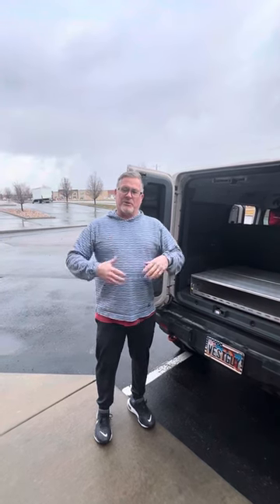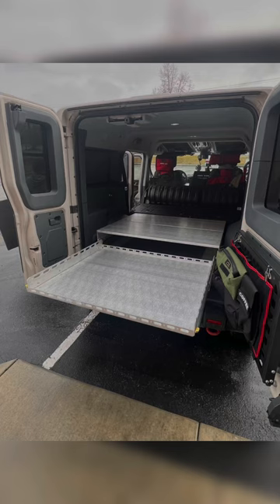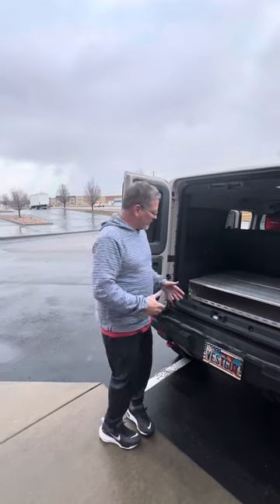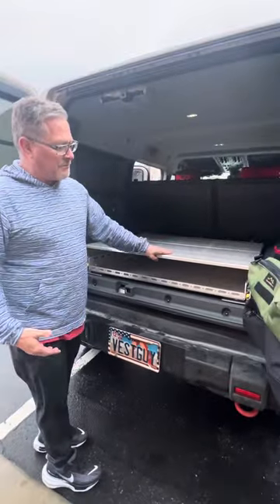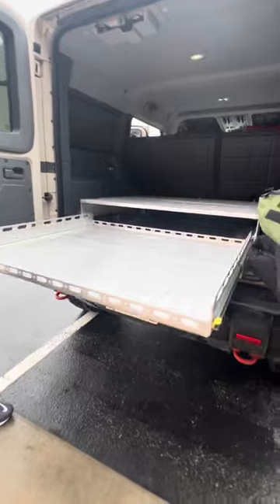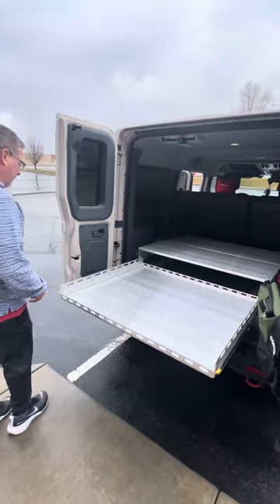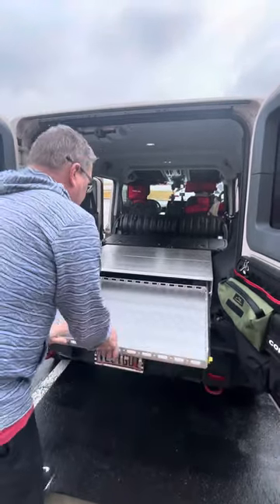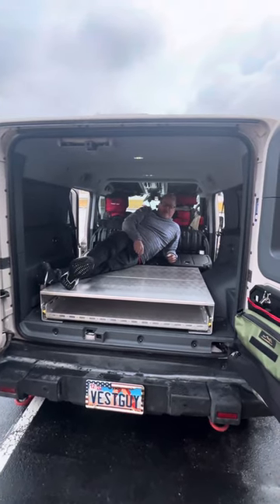Ineos Grenadier Slidefloor and Drawer top from Diabolical Inc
Prototype version of our Ineos Grenadier slide floor and Drawer top. This thing is a beast with a 38Wx32D tray and a 40x34 surface area on top. Full width and depth and perfect height to level off the back for sleeping.

100% aluminum and 4 bolt install to factory mounting points.

Final product will be powder coated black